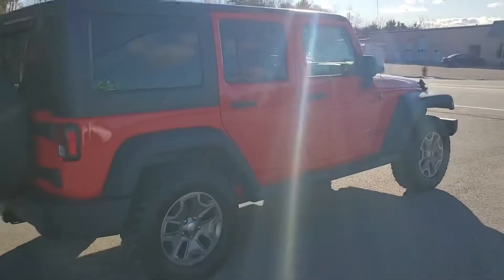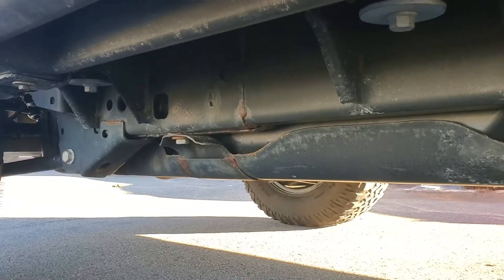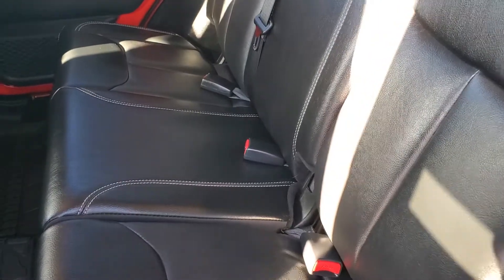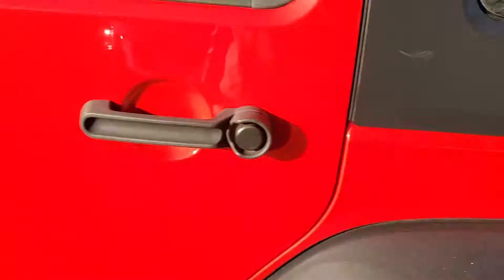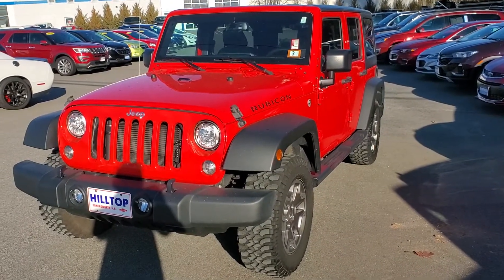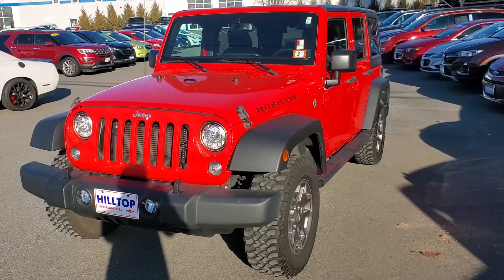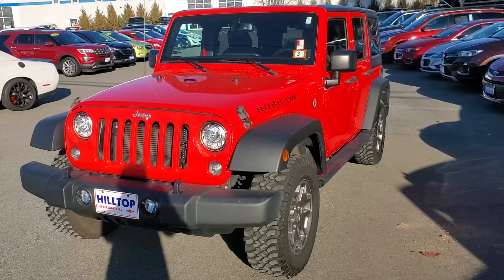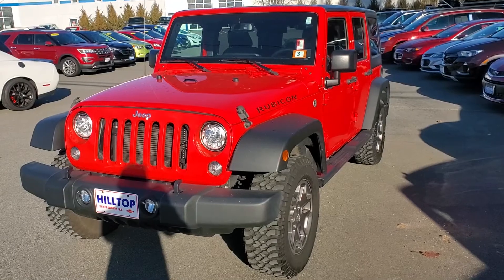2017 Jeep Wrangler Unlimited Rubicon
2017 Jeep Wrangler Unlimited Rubicon with only 21k on it. This Jeep is super clean and well maintained.